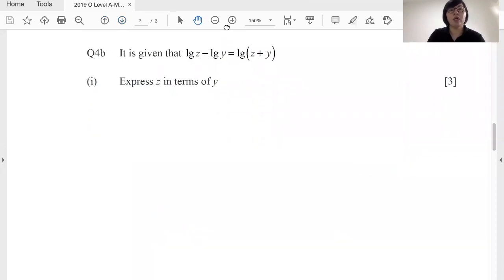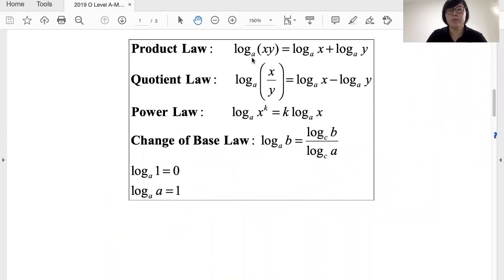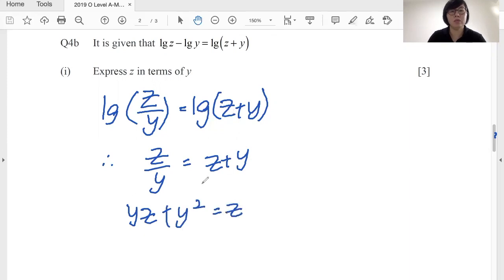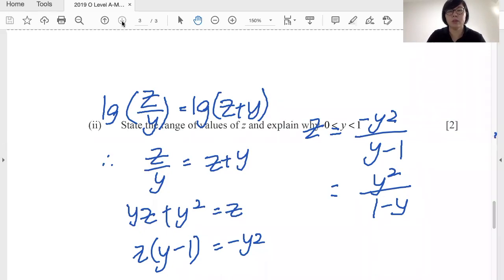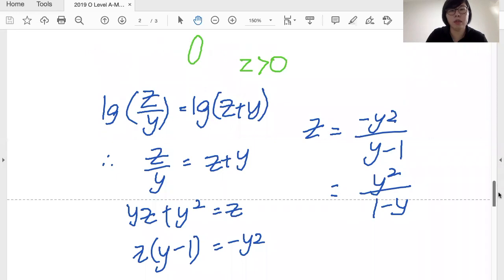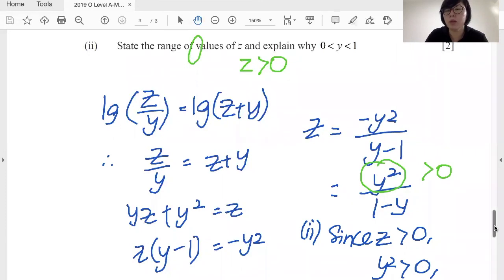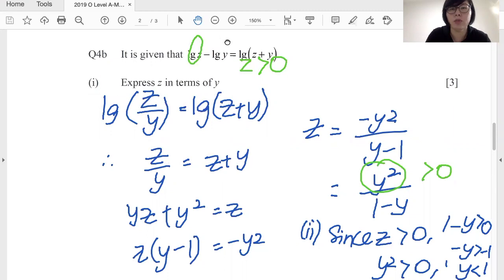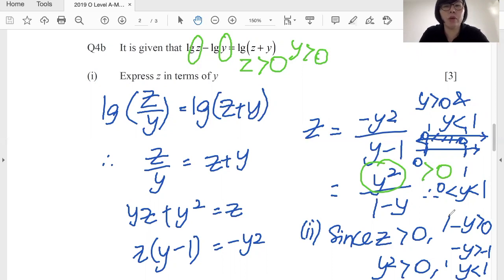GCE O-Level A-Maths 2019 Paper 2 Question 4b: How to use logarithms law correctly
In this video, you will learn:

- how to apply the correct logarithms laws for simplification
- how to answer a 2 marks question by relying on a basic concept of logarithm which many students overlook